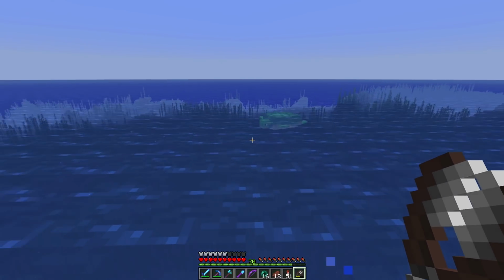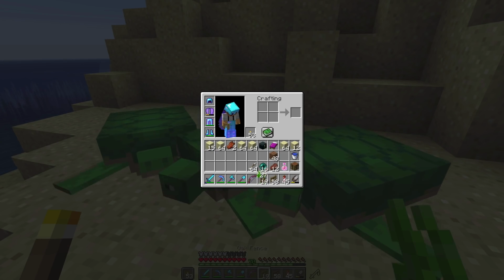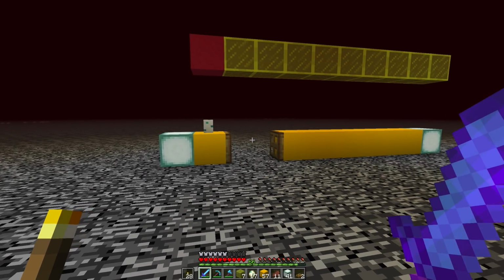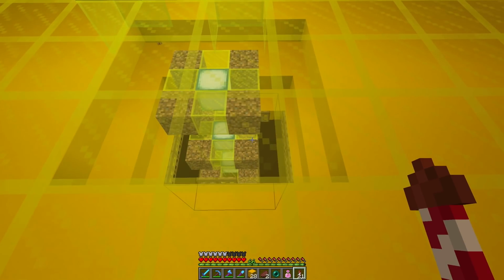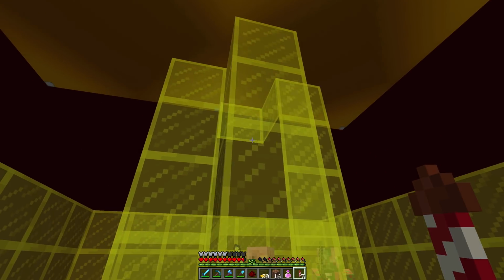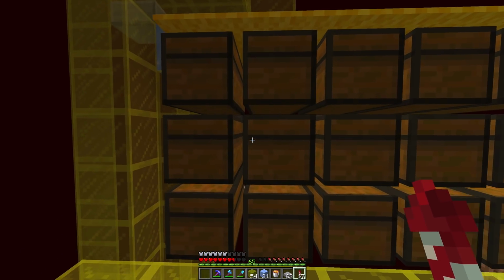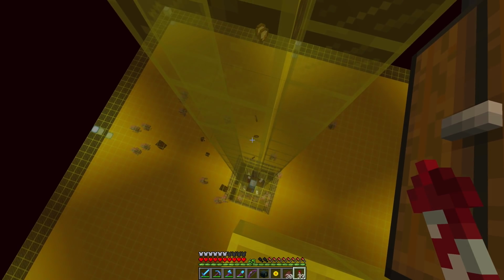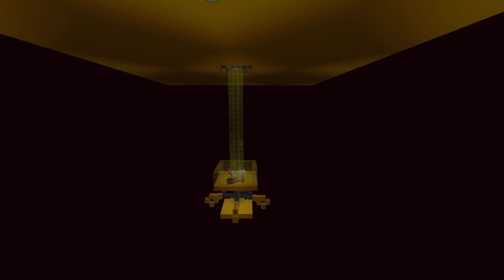Beyond Logic #44: Turtle Powered Gold Farm | Minecraft 1.13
Today on Road to HermitCraft we build a turtle powered gold farm high above the roof of the nether.

Beyond Logic is a Minecraft single player vanilla survival series where we build a world with a focus on Sci-Fi, fantasy and comic books. We build farms and contraptions that focus on fun rather than efficiency.

This series was previously called Road to HermitCraft. Take a look at episode #66 for the name change announcement and reasons for the change.

This series is family friendly. We're trying to improve our Minecraft skills to become better builders, redstoners and content creators. This is a team effort!

Some additions to vanilla taken from HermitCraft:

★ Mobs drop their heads
★ HermitCraft advancements
★ Dungeon level increased to max of 100
★ Fire spread is off
★ Difficulty is hard
★ Use spectator mode as a camera account

Thanks

Logic